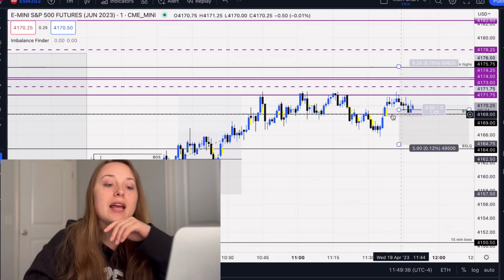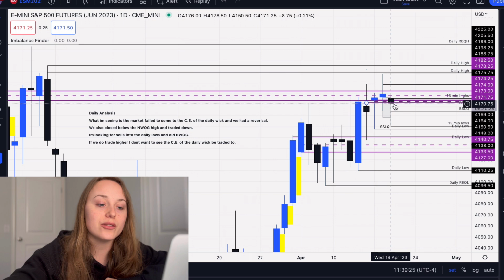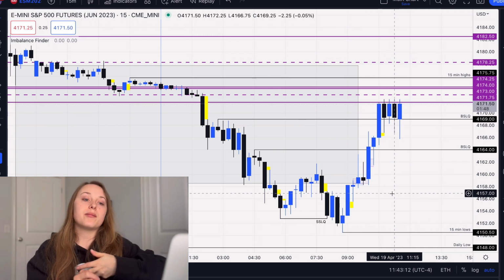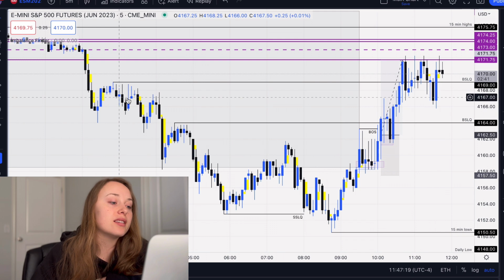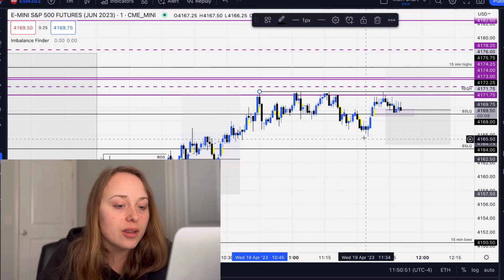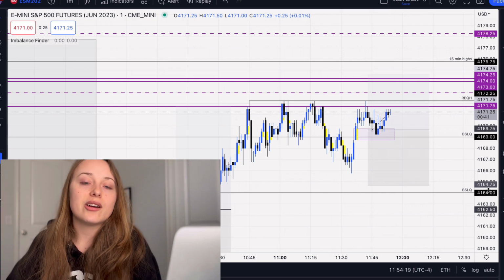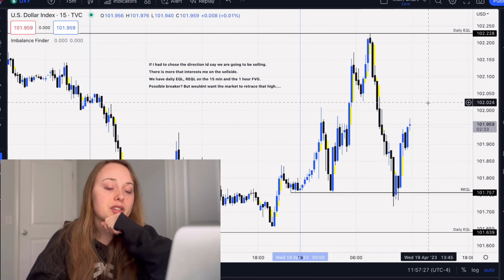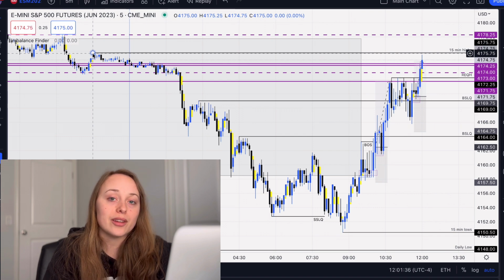Winning LIVE trade set up ✅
Let’s go over my winning trade set up and we go over a LIVE TRADE!

There’s lots of information in this video, let me know if you have any questions 🥰

Shout out to @InnerCircleTrader for everything!!